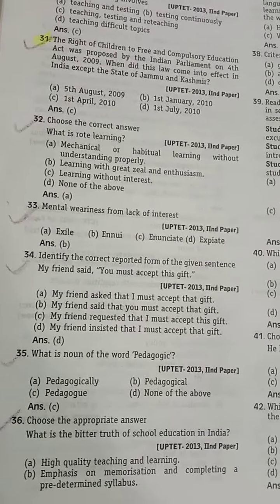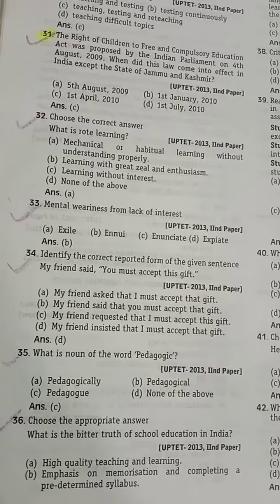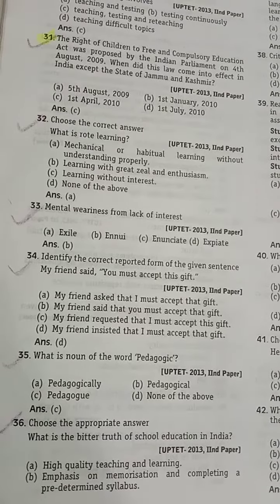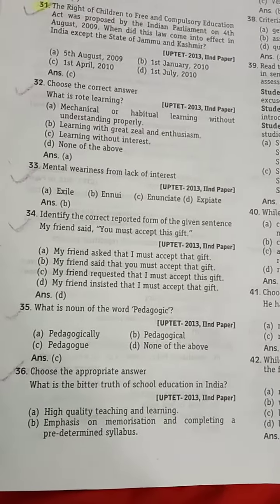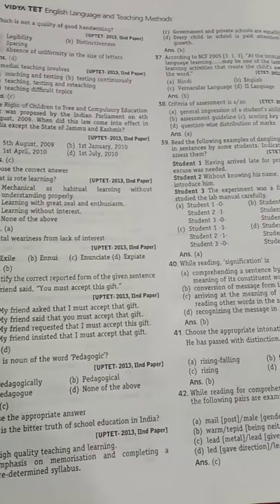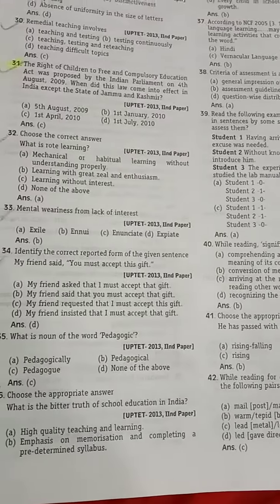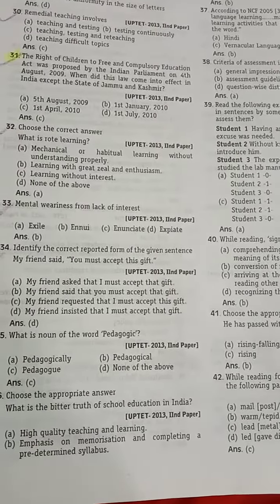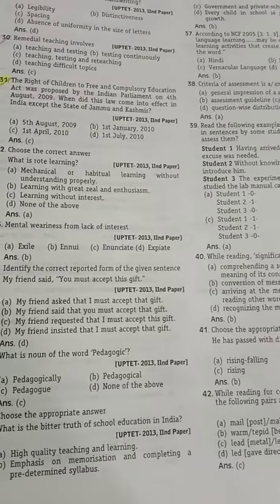previous year UPTET 💯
quick revision for upcoming UPTET 2022